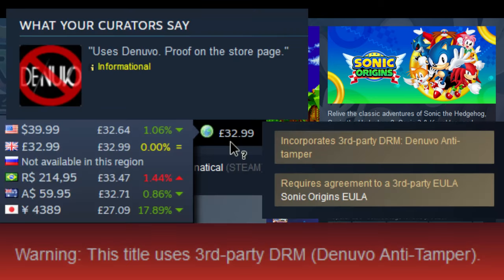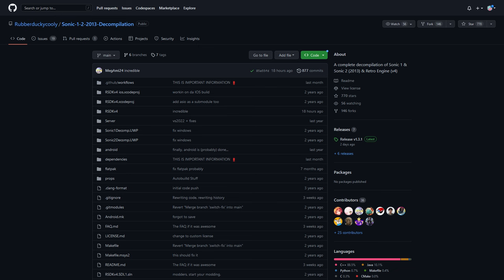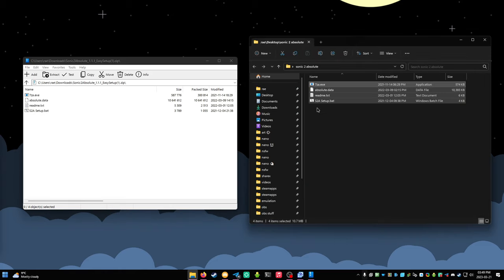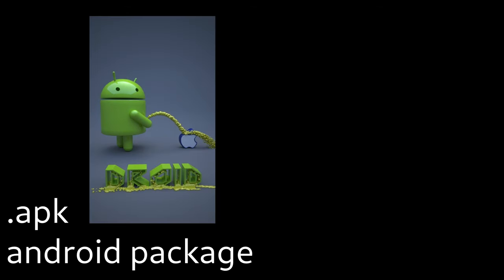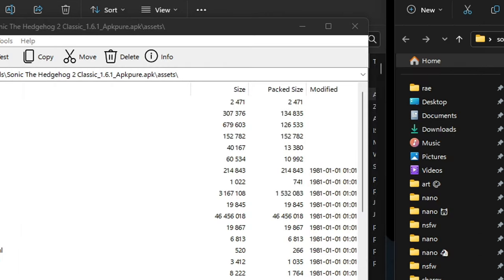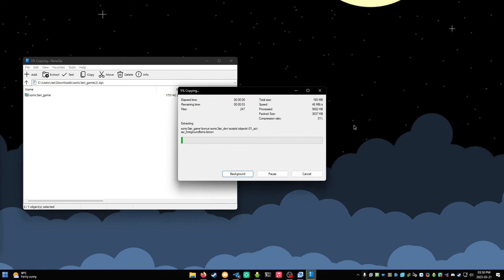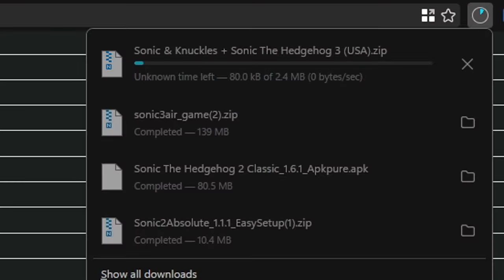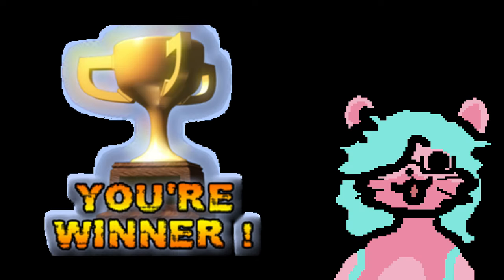the definitive way to play the original sonic trilogy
remember to collect the rings thats important

sonic 3&k rom: google it

0:00 sonic origins sucks
0:16 sonic 1 and 2
1:41 sonic 3 & knuckles